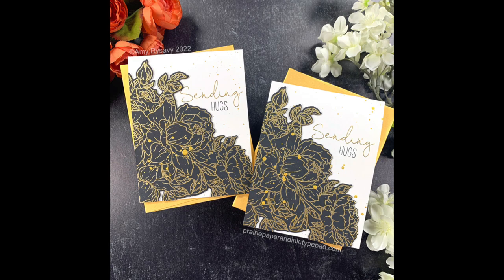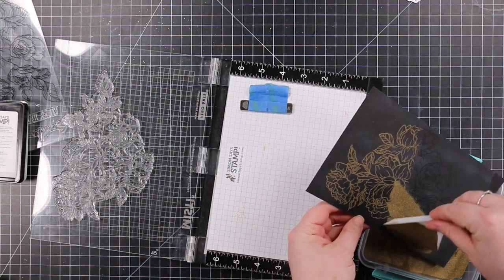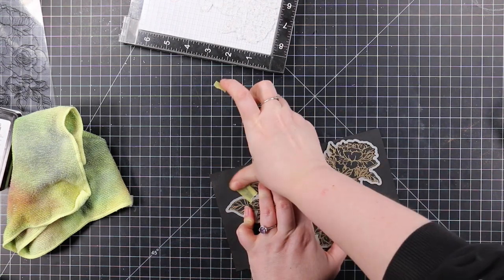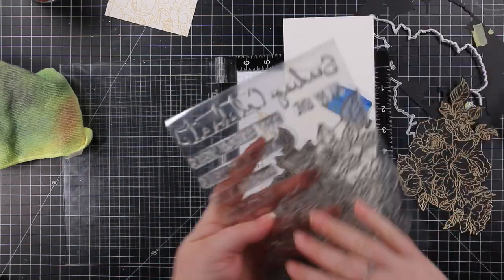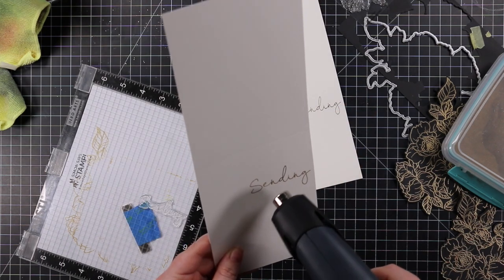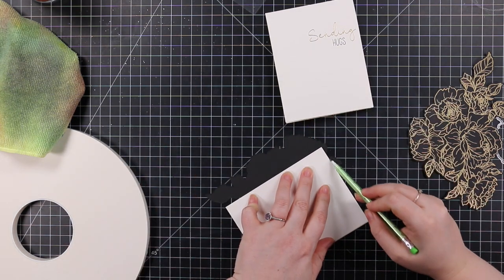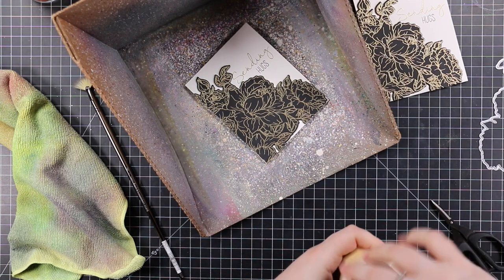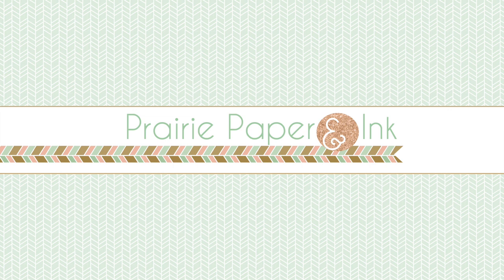Black, Gold & White Cards | EASY to Mass Produce!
• Simon Says Stamps and Dies CELEBRATE ROSE CORNER set *